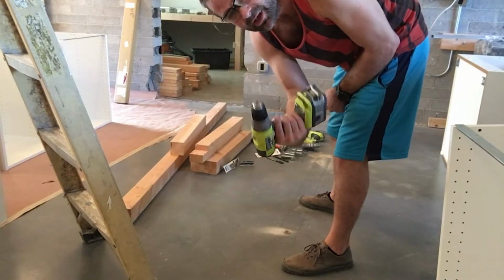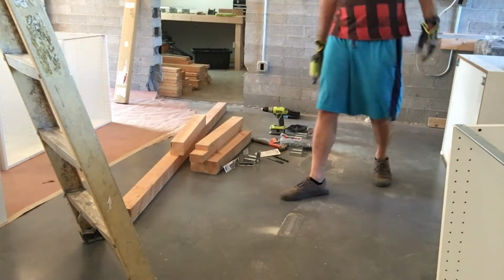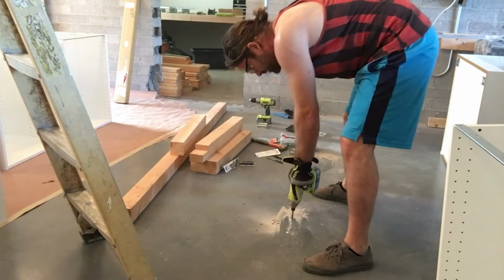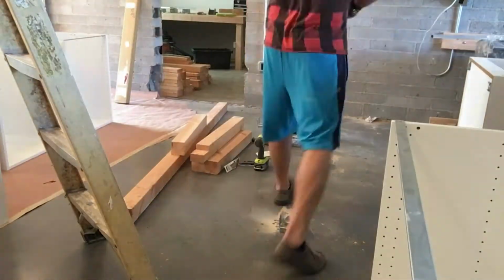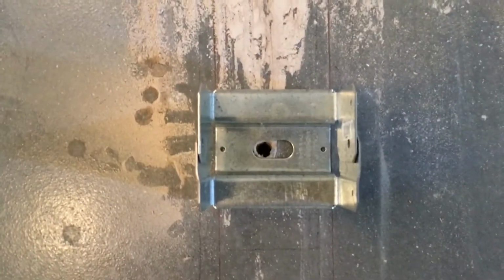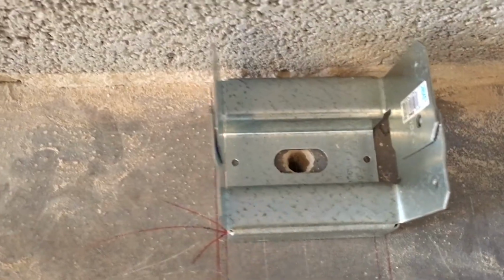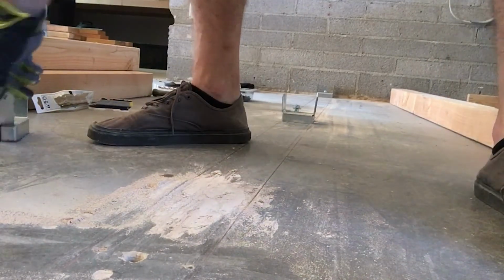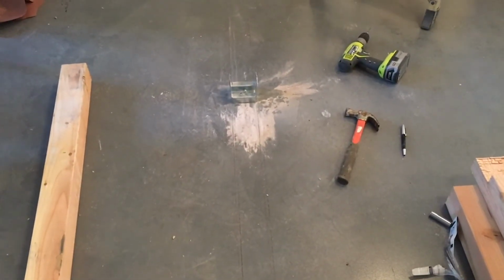Ep64 - DIY Kitchen Build #18 - Building Island for IKEA Cabinets - Stonehaven House Remodel Series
This is Episode 64 in the long-awaited Stonehaven Remodel Series.

In this episode, I continue installing IKEA cabinets in my new kitchen using Ryobi Cordless Tools from TheHomeDepot !!!

P.S.
Also, sign up on my website and get your 4-part FIND YOUR GOLD  Masterclass! In this masterclass, you will learn to DIG the Gold out of the mountain of your mind and develop your treasure map to FIND YOUR GOLD!

Also,
Live Well and Find your Gold!
~das